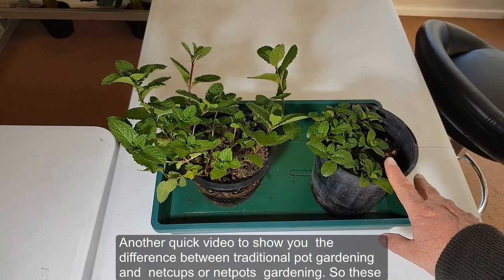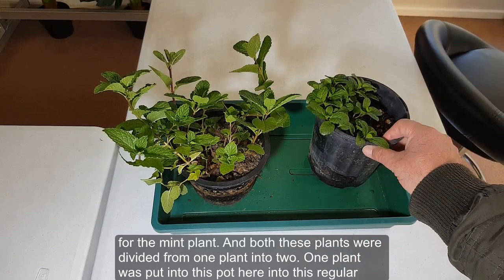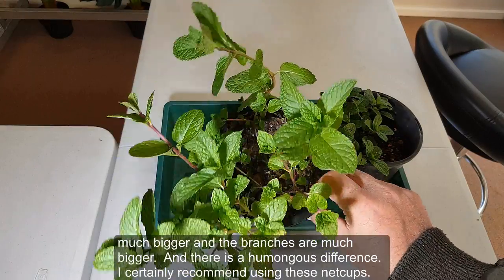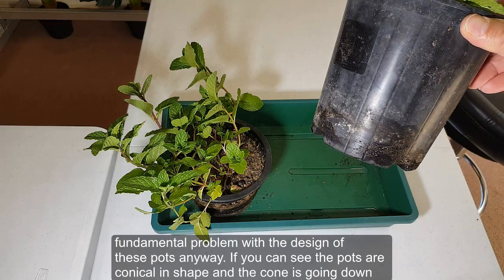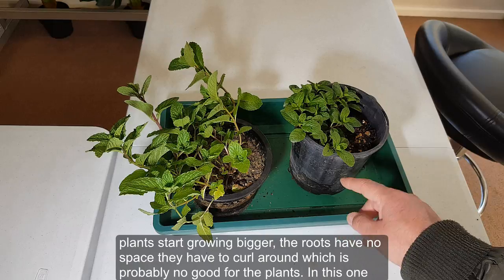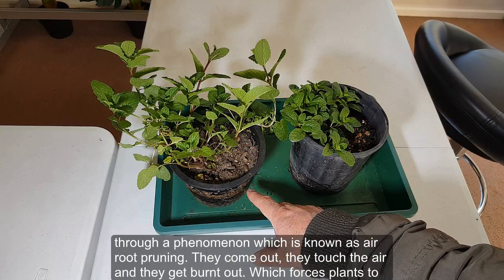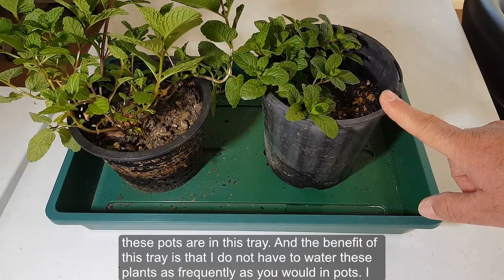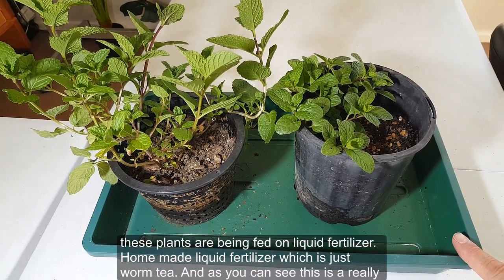Growing Mint in Netcups - A really cool idea